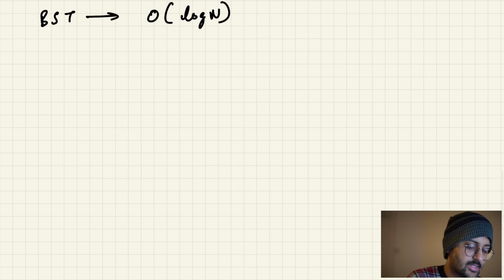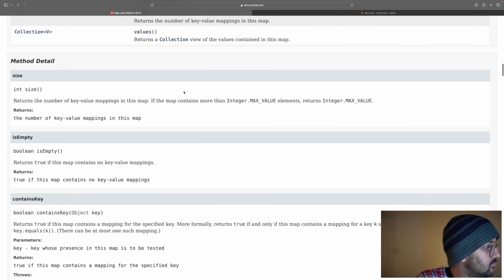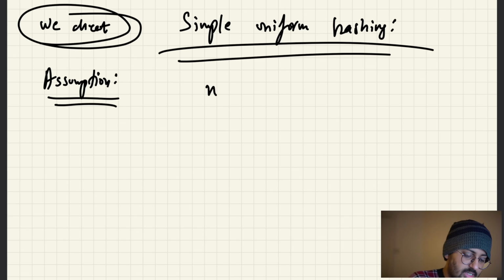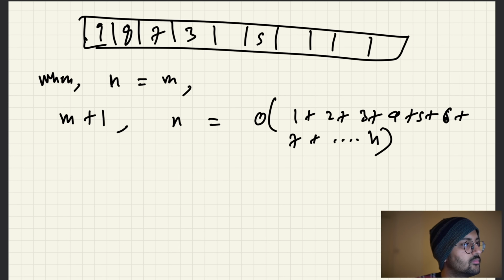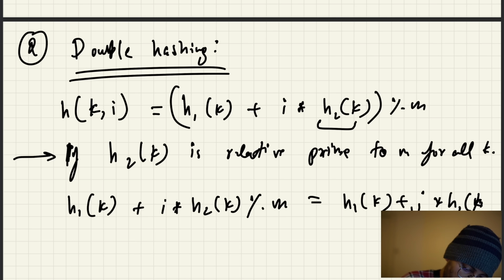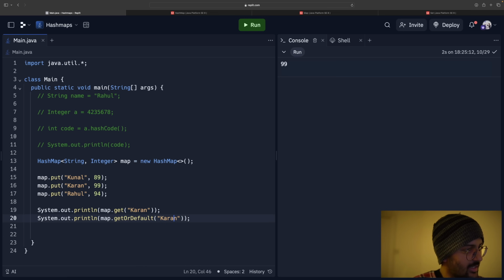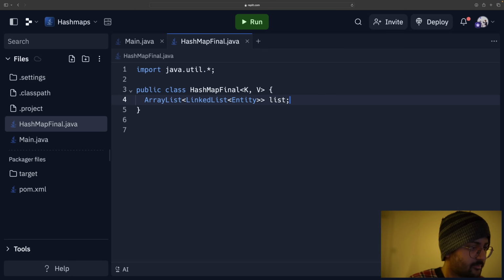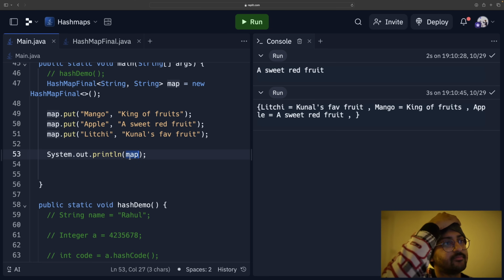Introduction to HashMap & HashTable in Java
In this video, we'll dive deep into the world of hashmaps, exploring their inner workings, techniques like chaining and open addressing, and even delve into hashmap implementation in Java.

Timestamps:
00:00:00 Introduction
00:10:25 How Hashmaps work
00:25:46 Chaining
00:49:14 Open addressing
01:06:23 Hashmaps in Java
01:17:09 Implementation
01:38:40 Closing remarks